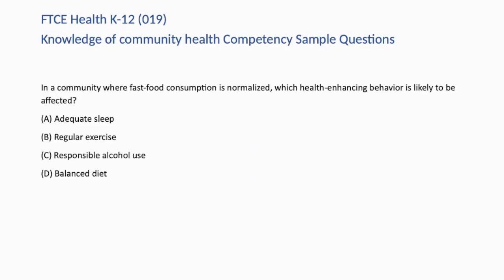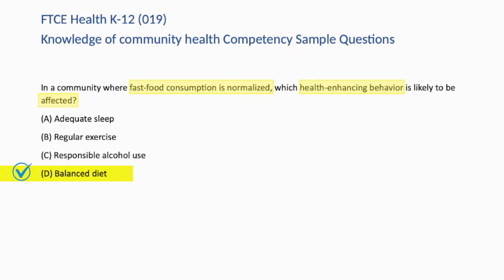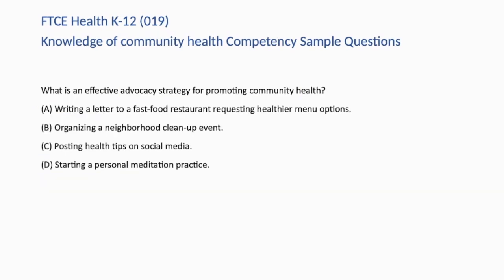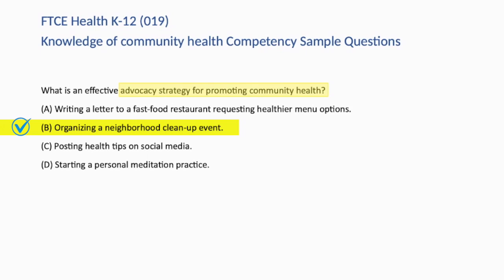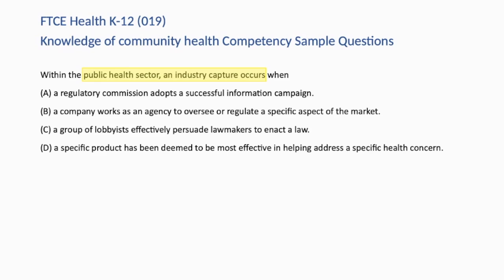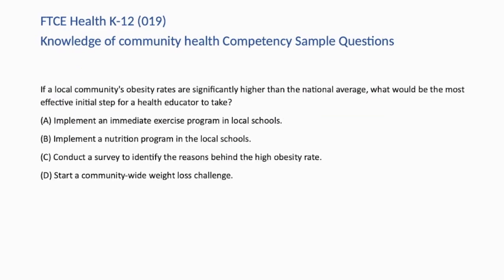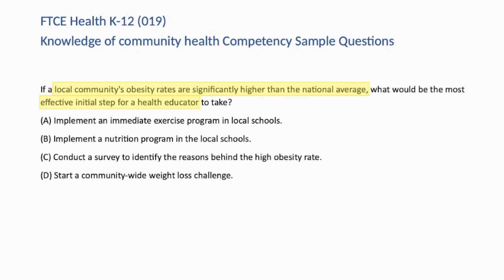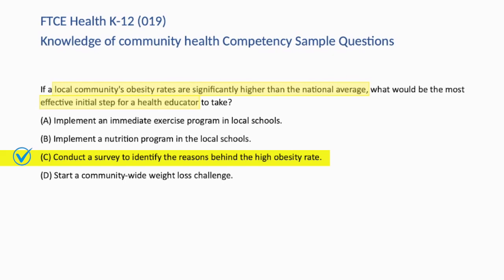Practice Problems for Knowledge of Community Health | FTCE Health K-12 (019)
📣Looking for authentic Knowledge of community health practice problems for the FTCE Health K-12 (019) exam?

Join test prep expert, Dani, as we walk you through the types of Knowledge of community health questions that you are likely to face. This video will provide step-by-step solutions for each question and strategy tips to help you save time & tackle any Knowledge of community health question that comes your way.

🔗 LINKS 🔗

🔎 CHAPTERS 🔎

0:00 FTCE Health K-12 Exam Overview
0:13 Community Health Competency Breakdown
0:39 Question 1: Community Norms & Health Behaviors
1:34 Answer Explained: Balanced Diet & Fast Food Norms
1:45 Question 2: Advocacy Strategies for Community Health
2:28 Answer Explained: Neighborhood Cleanup Events
2:44 Question 3: Industry Capture in Public Health
3:49 Answer Explained: Regulatory Capture Defined
4:02 Question 4: Addressing High Community Obesity Rates
5:08 Answer Explained: Conducting a Community Survey
5:37 Exam Question Examples Recap
5:45 FTCE Health K-12 Study Resources
6:15 Subscribe & Final Tips